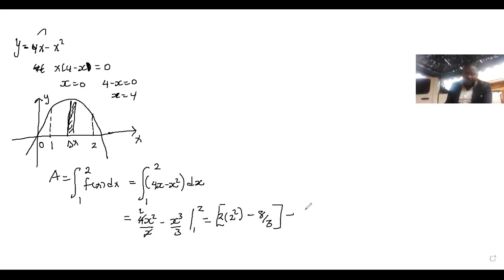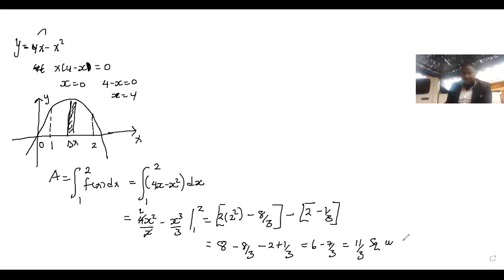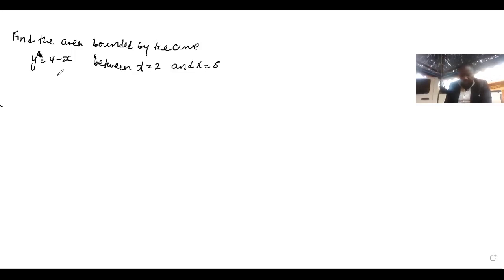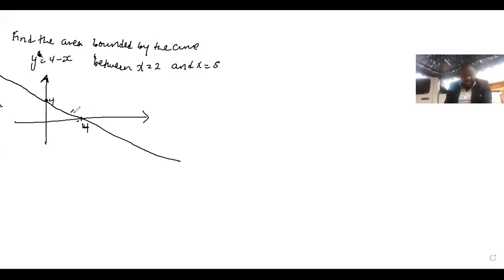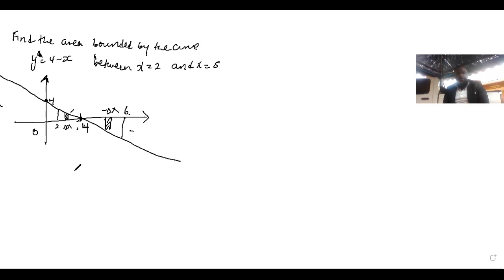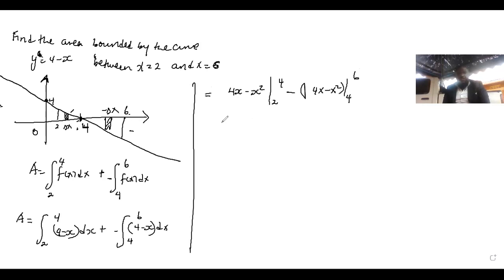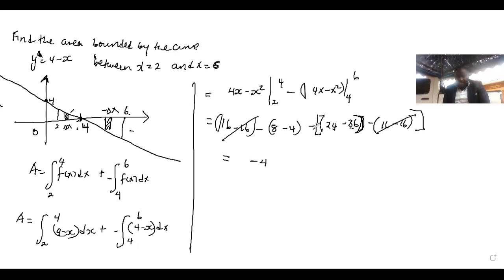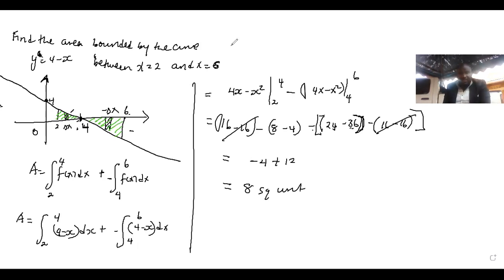area a under curve